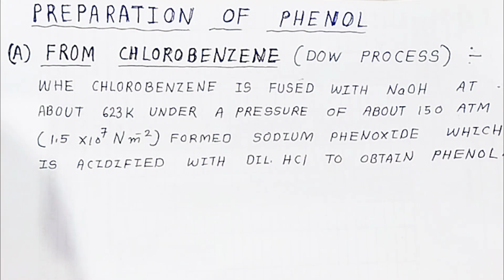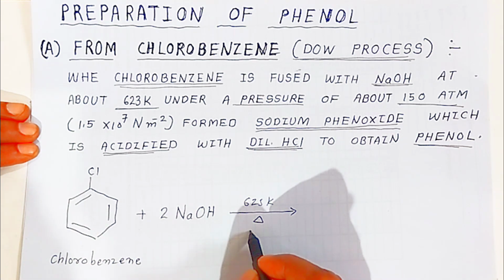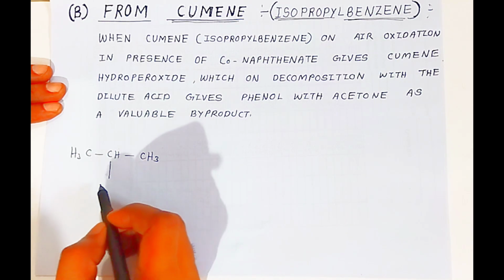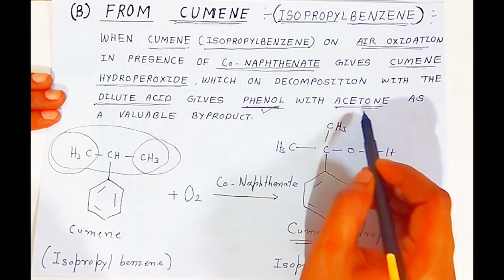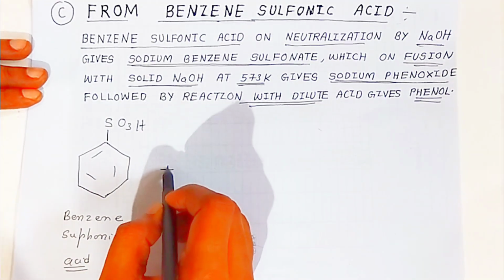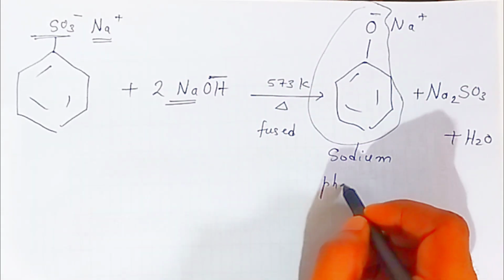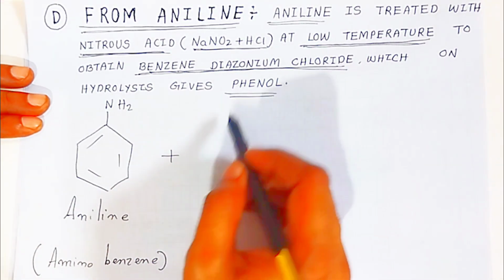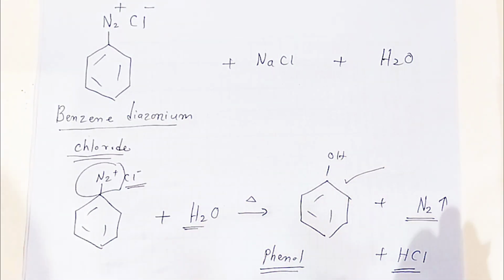PREPARATION OF PHENOLS CLASS 12 CHEMISTRY | ALCOHOLS, PHENOLS AND ETHERS | BHOLANATH ACADEMY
PREPARATION OF PHENOLS CLASS 12 CHEMISTRY
ALCOHOLS, PHENOLS AND ETHERS
BASED ON NEW SYLLABUS
METHODS OF PREPARATION OF PHENOLS
FROM CHLOROBENZENE (DOW PROCESS)
FROM CUMENE
FROM BENZENE SULFONIC ACID
FROM ANILINE

What are the methods of preparation of phenols class 12?
What are the three preparations of phenol?
How is phenol prepared commercially class 12?
How is phenol prepared from chlorobenzene class 12?
Preparation of phenol from diazonium salt
Preparation of phenol from Grignard reagent
Preparation of phenol from chlorobenzene
Preparation of phenol from benzene sulphonic acid
Preparation of phenol from cumene Class 12
Preparation of phenol from benzene sulphonic acid Class 12